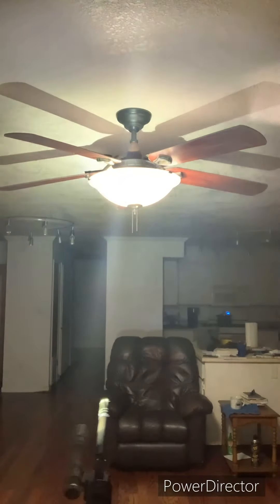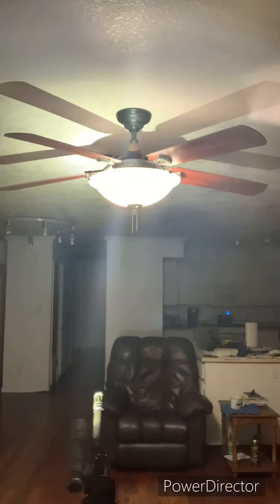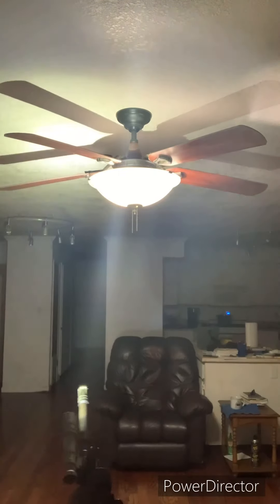Handheld Light Vs. Pistol Vs. Rifle Light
A honest no shit assessment of the brightness and flood value of Surefire Weapon Lights compared to a Basic Handheld Light. Make of this what you will. Seeing in the dark is a super power. Don’t get caught lacking in the dark.